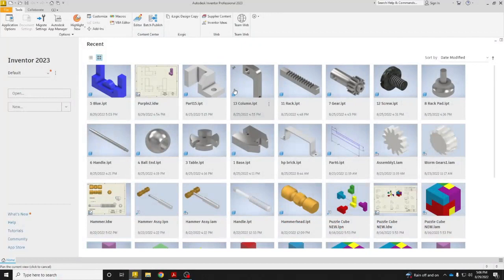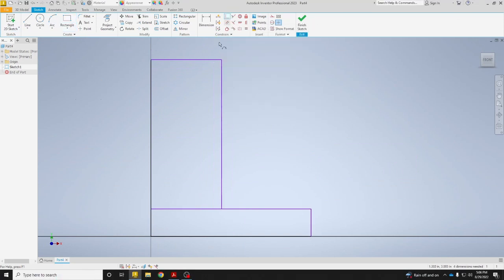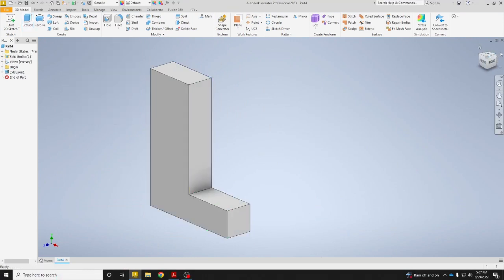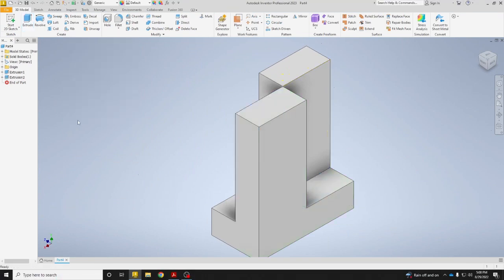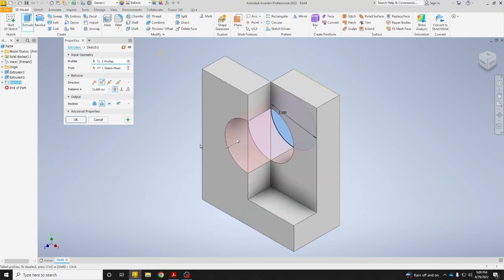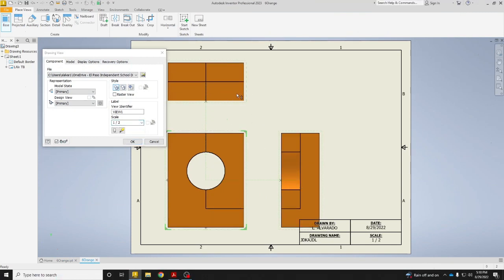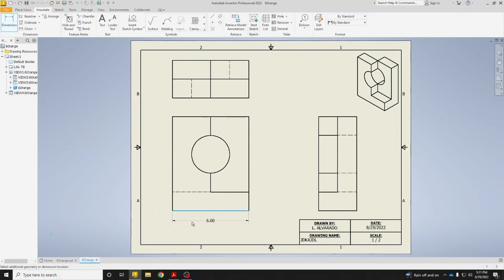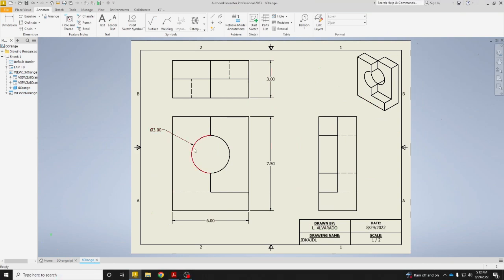1-5.3 Foam Objects - Orange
How to create #6 Orange for 1-5.3.

Not every part is shown. Only parts that may have some difficult geometries or that can use some tricks to create.

00:00 Intro